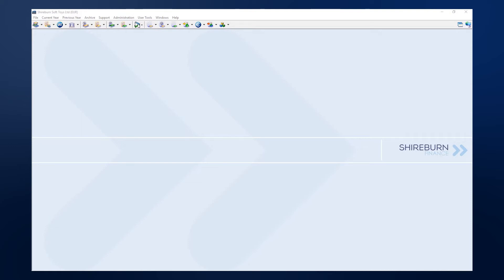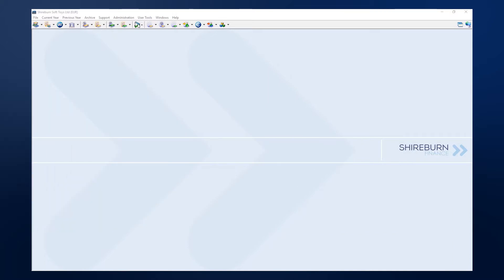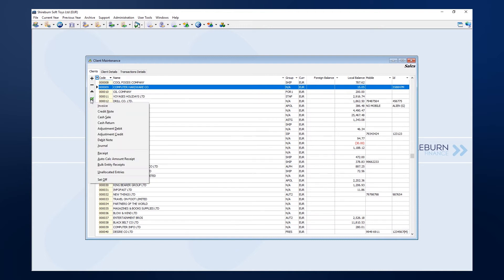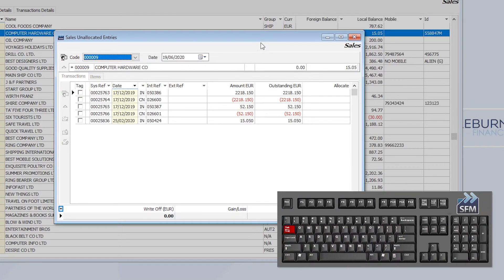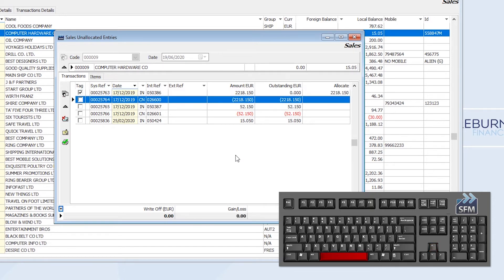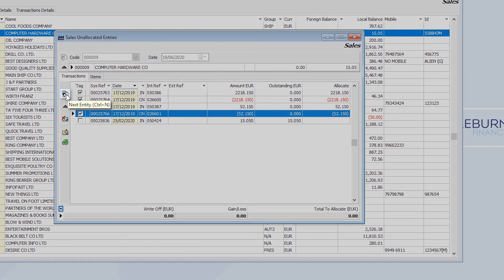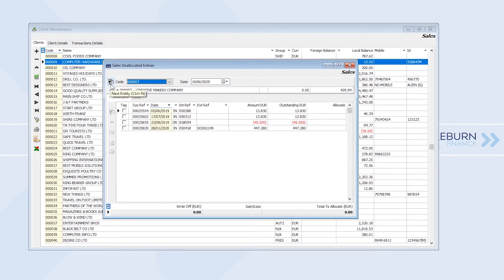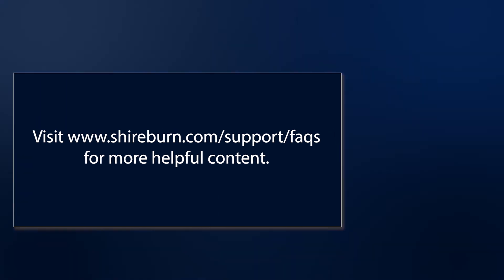How to allocate unallocated entries in Shireburn Financial Manager (SFM)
Description:

Taking care of outstanding entries, including unallocated entries, is tedious, but doing it in SFM is easy (and actually rather fun) thanks to the system’s design and practical use of your keyboard. In this video, we will show you how to quickly allocate unallocated entries.
Need help with anything? Check out our FAQs and help articles

Transcript:

In this video tutorial, I will show you how easy it is to allocate outstanding entries in your SFM system.
SFM has a tool (available both in the sales and purchase ledger) that cycles through all the entities that have unallocated entries and enable you to allocate them. This practice in SFM helps you reduce having redundant entries before issuing statements or performing the end-of-year process. This can be done by using your keyboard. Let's check it out.
I will demonstrate how to make allocations by using the Client Maintenance window in my Sales ledger. This same procedure can be ran in the Purchases ledger.
With my Sales ledger open, I will click the Postings button in the sidebar and choose Unallocated Entries. We do not need to worry about knowing exactly which client has outstanding credits; we can start at the beginning.
Here are my entries for this particular client. To begin making allocations, I can use my keyboard to quickly select and allocate entries. To start, hit the Tab key twice to put SFM in allocation mode. You will notice the workspace here will light up when activated.
I can then use the arrow keys to scroll up and down through my entries, and when I reach an entry that needs to be completely allocated, I'll hit the Spacebar to mark it for allocation. SFM will automatically allocate the values necessary, and it will also move the cursor to the next entry. I can do this until all allocations are completed.
If I know I have many entries to allocate within other entities, I can click Next Entity here, and the system will do two things at once for me: it will first post the allocations, and then take me straight to the next client with outstanding credits. Using this tool will help me balance my ledgers in no time. If I need to step away from my ledgers whilst in the middle of making these allocations, I just need to remember the last client I completed allocations one – either by order of name or by company code.